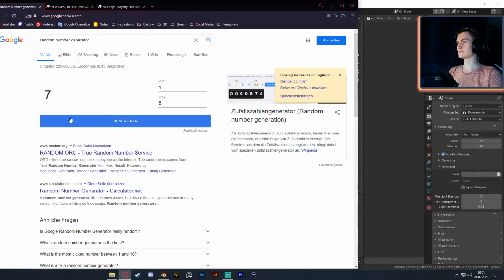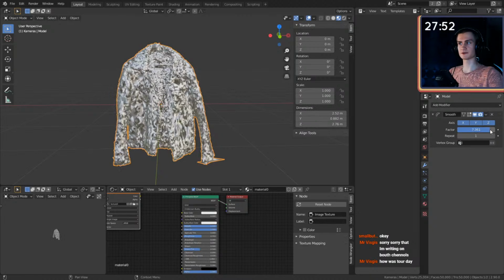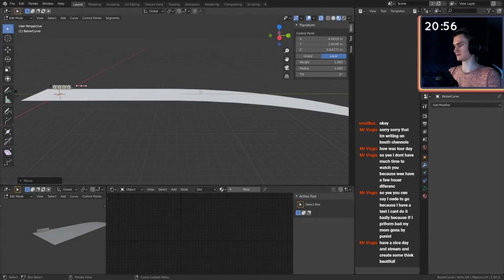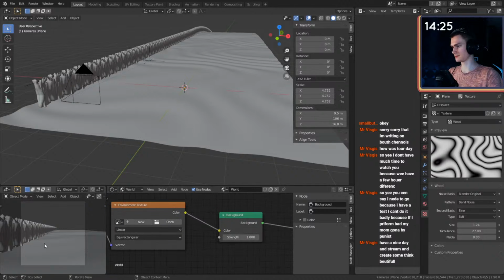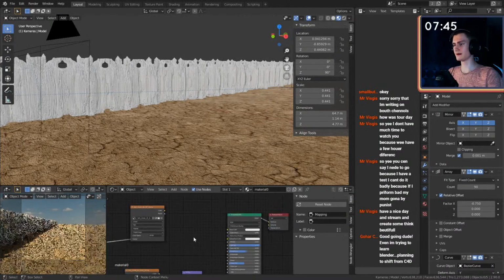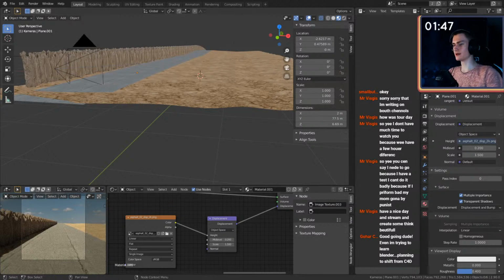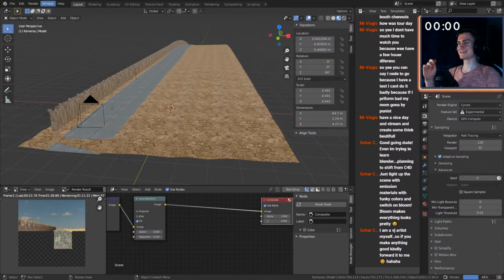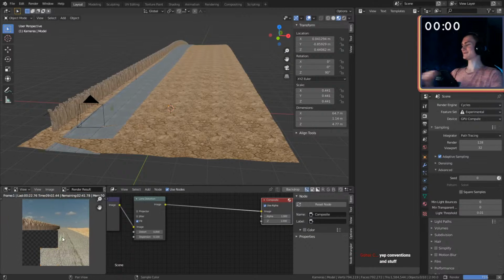[EN/GER] 3 HOURS to create another VJ Loop in Blender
Today we'll create a VJ Loop. We look at some inspiration and then give it a shot ourselves.